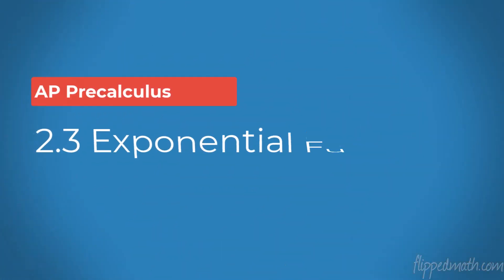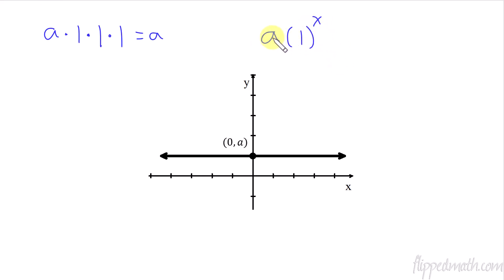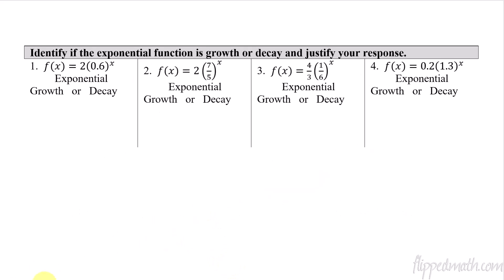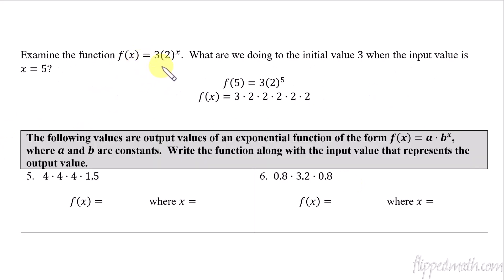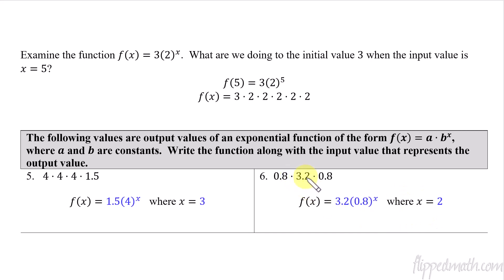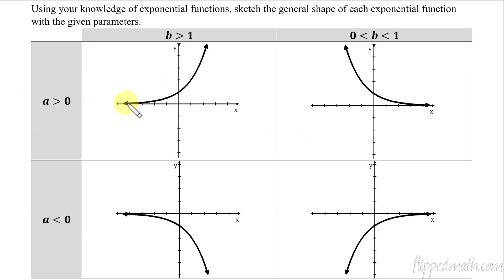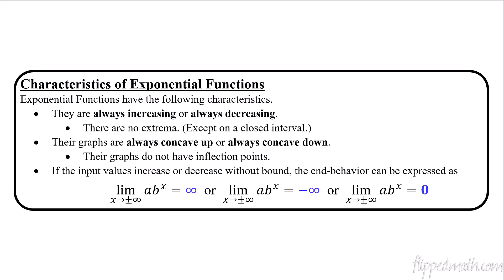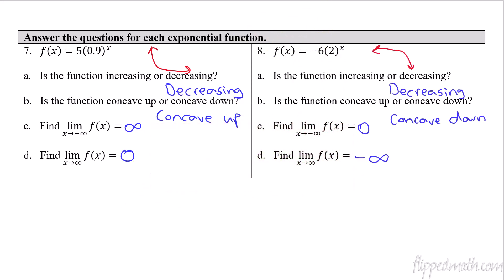AP Precalculus – 2.3 Exponential Functions